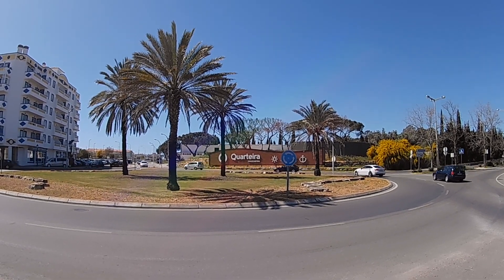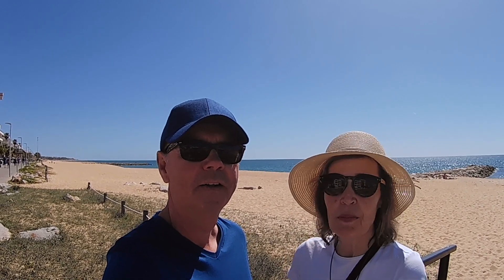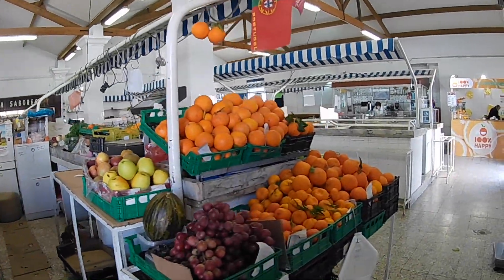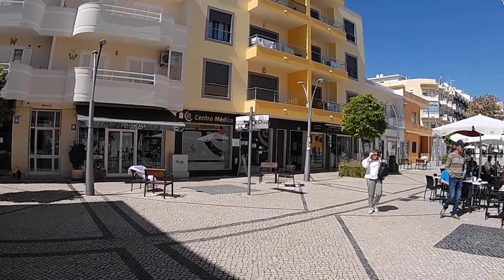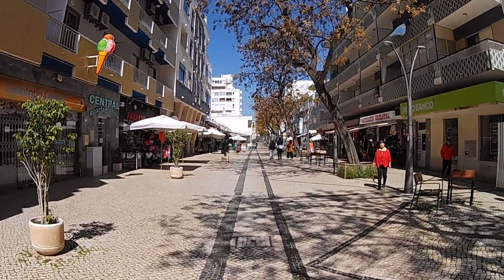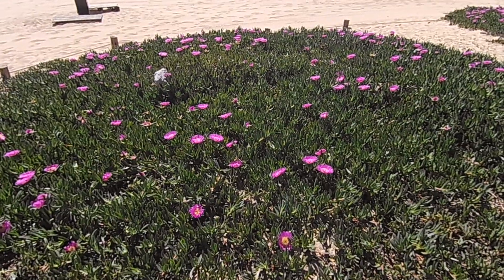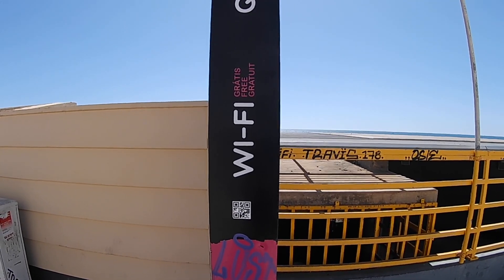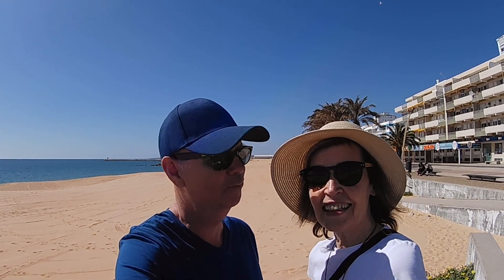Quarteira Town Near Vilamoura The Algarve Portugal 2019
Quarteira the original resort of the Algarve, beautiful long stretches of sandy beach, the town is flat so is easy to navigate especially if you have mobility issues. We tour the town and sea front, find free wifi on the promenade and enjoy exploring the municipal food market.

Tinas Sketchers Womens Sandal
Tinas Sketchers Womens Shoes
Lightweight Carry On Luggage

Action Camera
Action Camera Spare Batteries And Charger
Selfie Stick
Gimbal Travel Camera
Camera Car Suction Mount